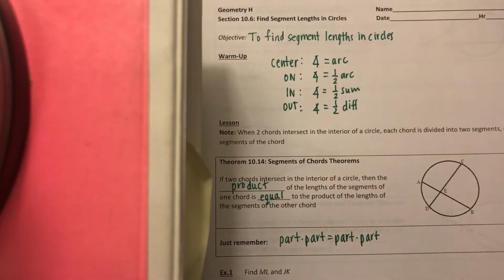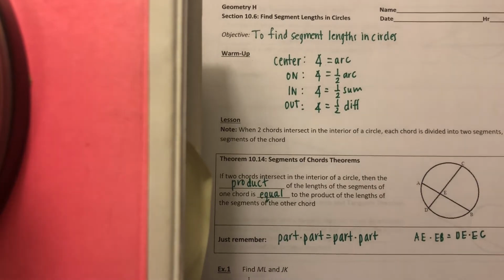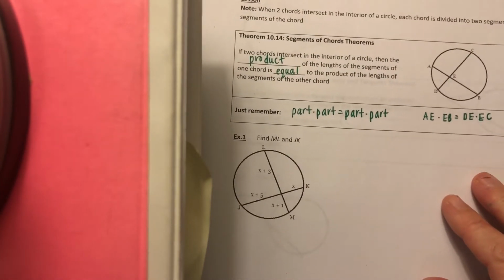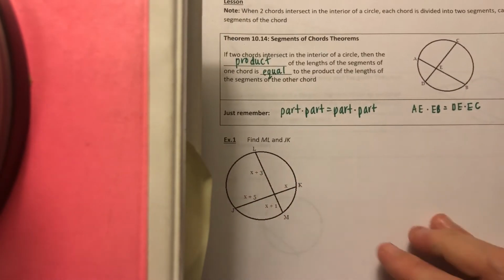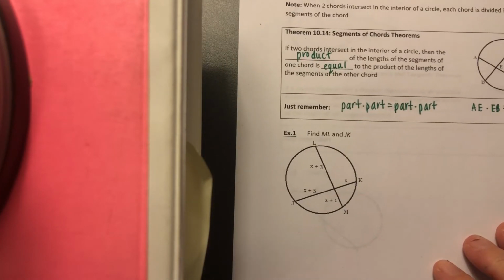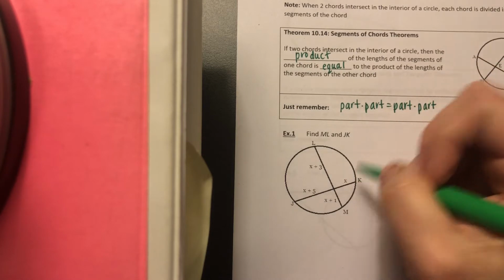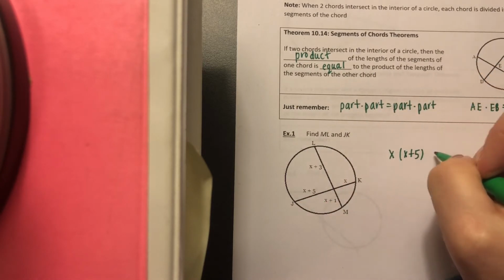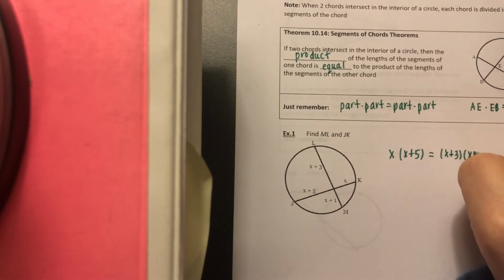10.6 Honors geometry notes